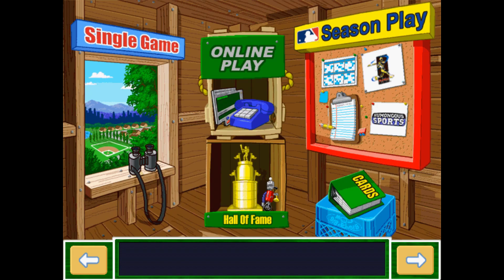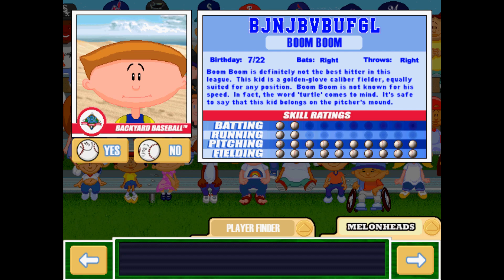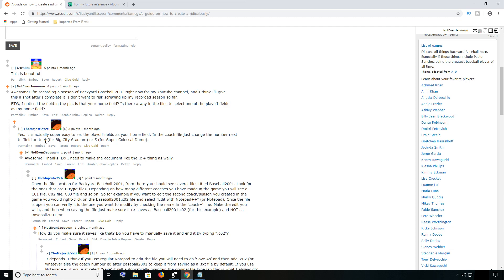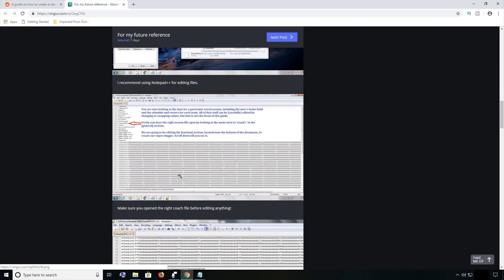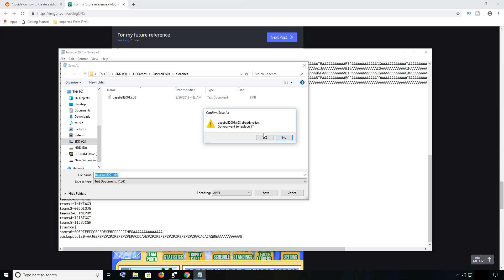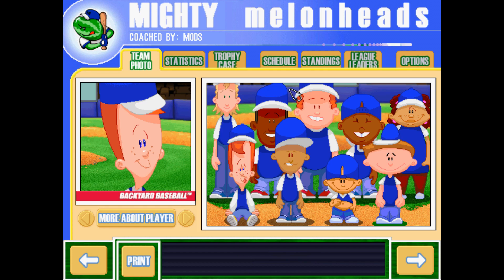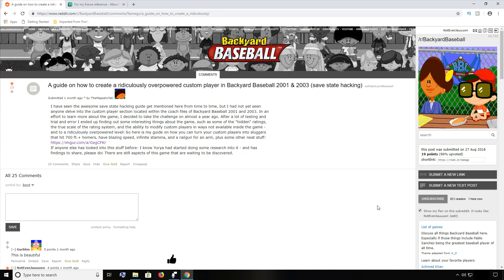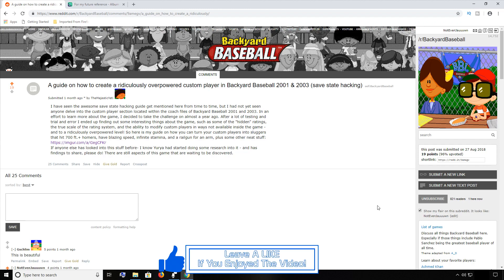CRAZY GOOD CUSTOM PLAYER! | How to MOD Backyard Baseball 2001 & 2003 TUTORIAL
Hey everyone, my name is NotEvenJauuuwn, or just John! Today's video is a tutorial of how to mod the Backyard Baseball 2001 and 2003 files to create an insanely good custom player, as well as how to pick any field in the game as your home field.

Music in intro: Remember the dream by Machinimasound.com

Thanks to u/TheMajesticYeti on Reddit for the guide on how to do this!